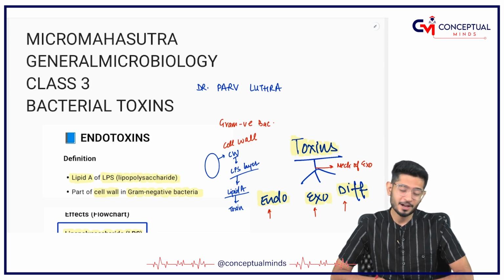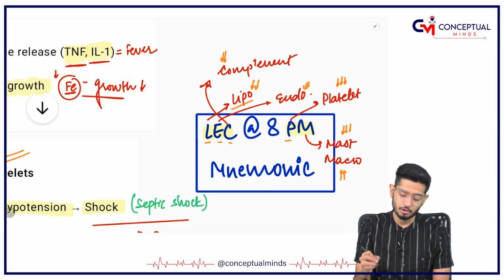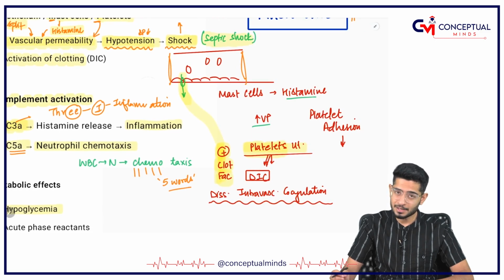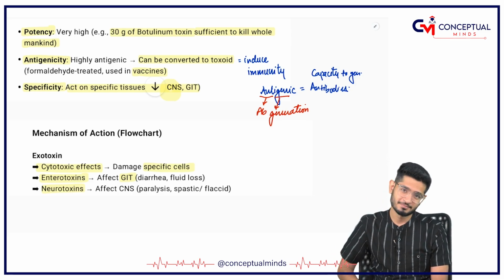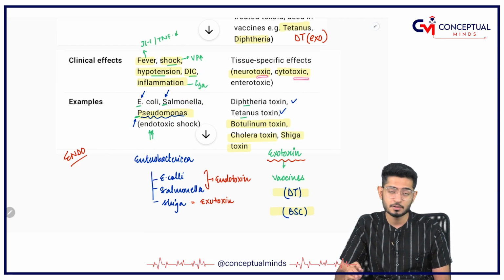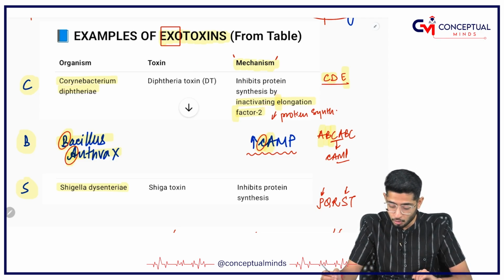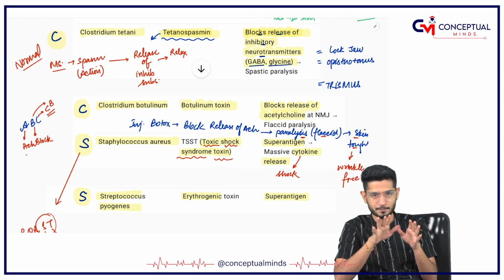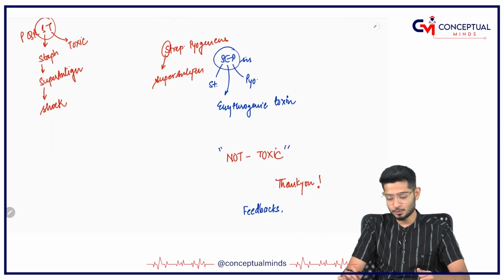3. Bacterial Toxins: Exotoxins vs. Endotoxins | Microbiology Master the Boards 🩺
Bacterial Toxins: Exotoxins vs. Endotoxins | Microbiology Master the Boards 🩺

Bacterial Toxins are the primary "weapons" used by pathogens to cause disease, and they are a high-yield staple for MBBS, NEET PG, and FMGE. The "secret sauce" for mastering toxins is the fundamental divide between Exotoxins and Endotoxins. We begin by "clinicking" through Exotoxins, which are proteins actively secreted by both Gram-positive and Gram-negative bacteria. These are highly potent, heat-labile, and often carry high antigenicity, making them excellent candidates for Toxoid Vaccines (like DTaP). We break down the classic A-B Toxin structure, where the 'B' component binds to the host cell and the 'A' component provides the active enzymatic "attack." 🔬🏛️

The clinical "clinicking" scenarios for exotoxins are vast. We master the Neurotoxins—Clostridium tetani (Tetanospasmin), which causes spastic paralysis by inhibiting GABA/Glycine release, and Clostridium botulinum, which causes flaccid paralysis by blocking Acetylcholine release at the NMJ. We also explore Enterotoxins like the Cholera Toxin, which permanently activates Gs protein, leading to increased cAMP and "rice-water" stools. For the boards, you must also recognize Superantigens (like TSST-1 from S. aureus), which bypass normal immune processing to cause a massive, non-specific release of cytokines, leading to Toxic Shock Syndrome. 🛡️🧬✨

In contrast, we "clinic" through Endotoxins, specifically the Lipid A component of Lipopolysaccharide (LPS) found only in the outer membrane of Gram-negative bacteria. Unlike exotoxins, endotoxins are heat-stable and are released primarily when the bacteria die or divide. The "secret sauce" of endotoxic shock is its ability to trigger the Complement Cascade, the Coagulation cascade (leading to DIC), and the release of TNF-alpha and IL-1 from macrophages. By integrating the biochemistry of these toxins with the specific clinical "stamps" they leave on a patient, this session provides a definitive summary for mastering Bacterial Toxins. 🏥🧬🩺